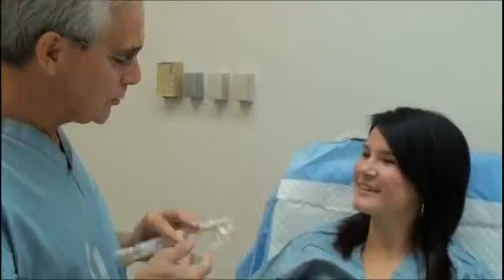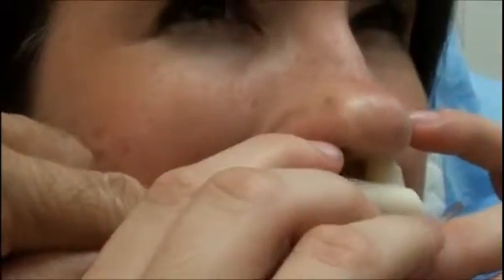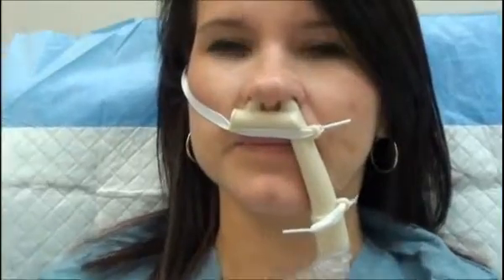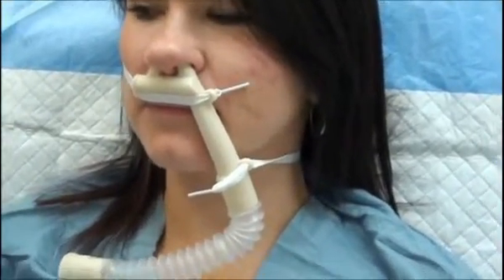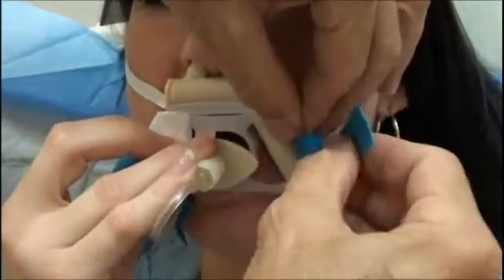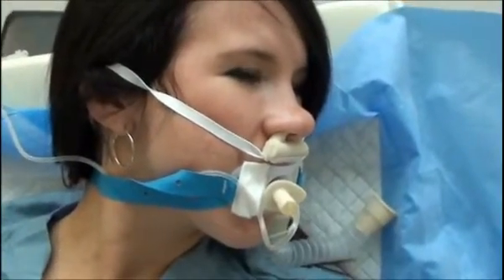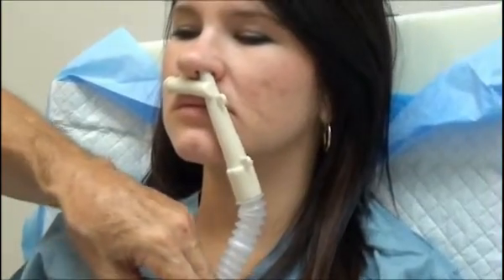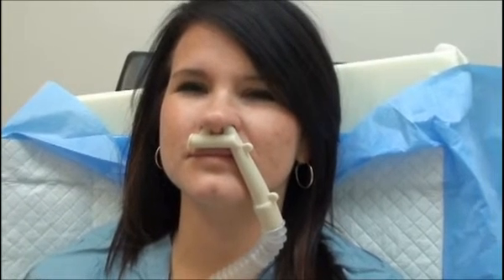Noble Anesthesia Air Inc. Erica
The Perfect Device would be a nasal-CPAP device that could be "plugged" into any nose to become self-retaining in a matter of seconds.  Such a device would be useful in the following situations:

1.  Apneic oxygenation during difficult intubation;.
2.  Oxygenation / Ventilation with chest compressions alone during CPR;
3.  Relieving airway obstruction under deep sedation, etc.